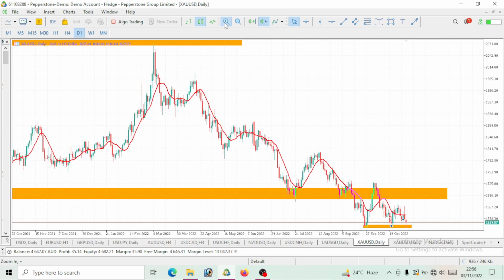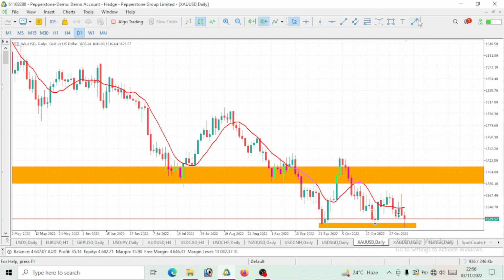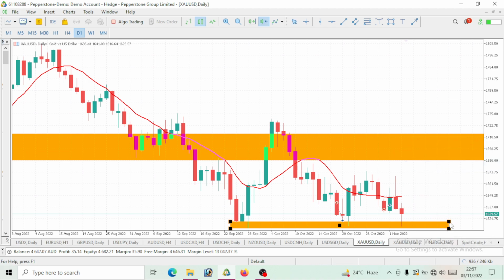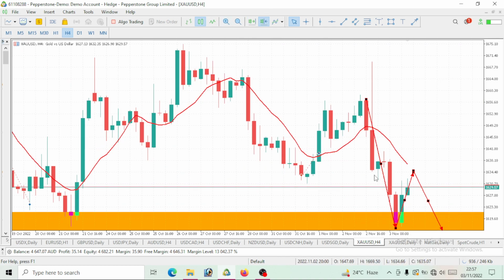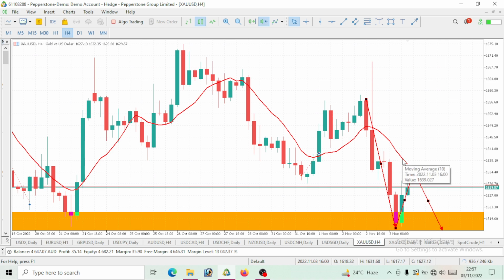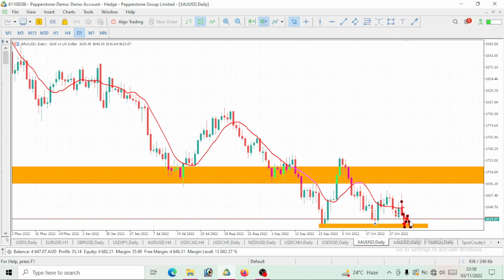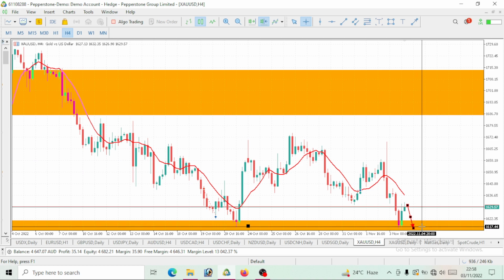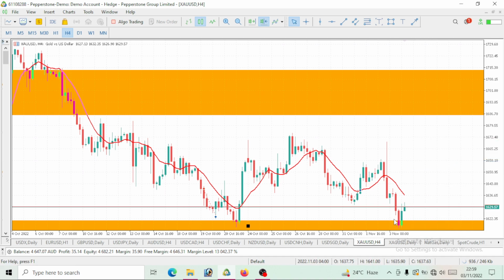XAUUSD (GOLD) Analysis Today | NOVEMBER 04 2022 | XAUUSD GOLD Forecast | XAU/USD Technical analysis